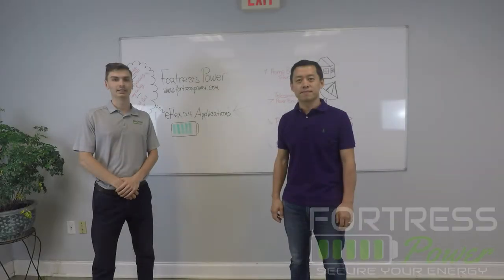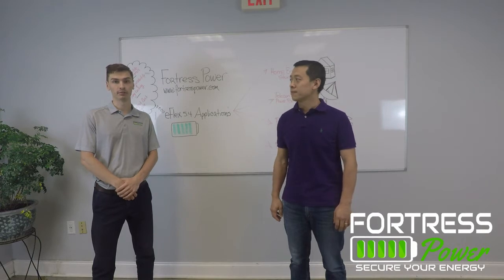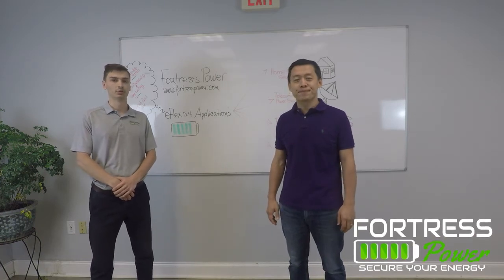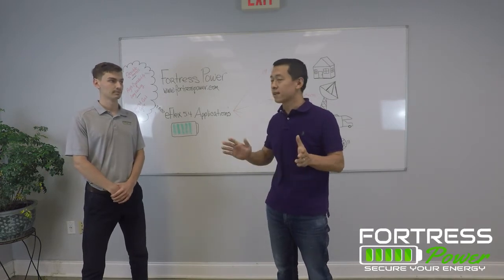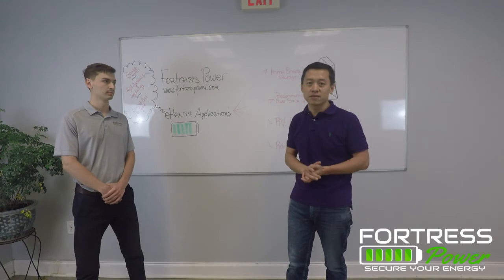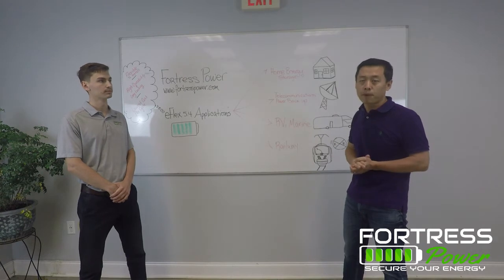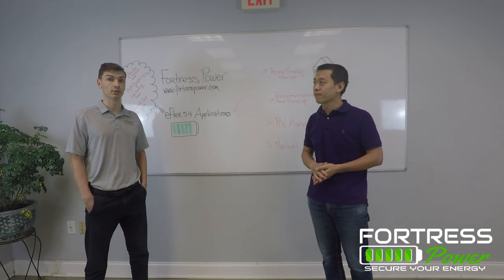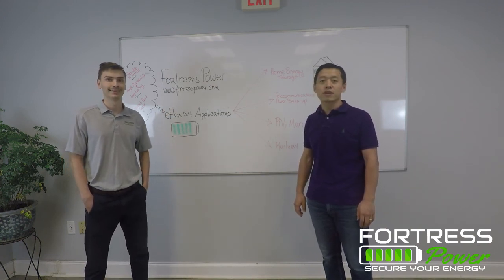New Product Introduction - eFlex 5.4! (#3)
An interview with engineering - talking about Fortress Power's brand new eFlex 5.4 battery's Applicaitons! For more information on the eFlex 5.4 batteries - please visit us